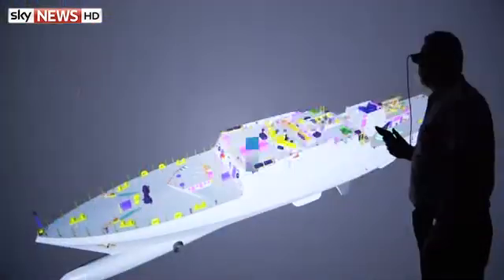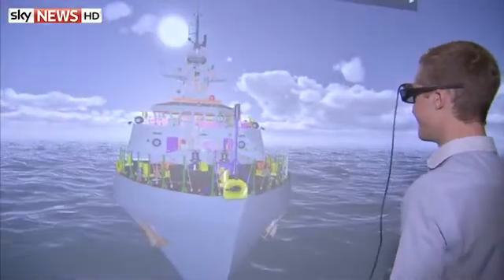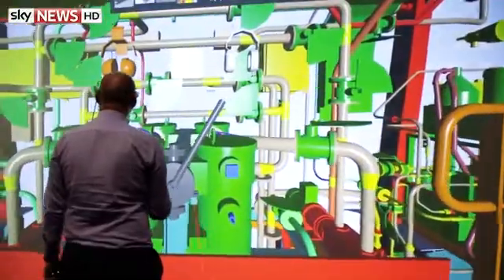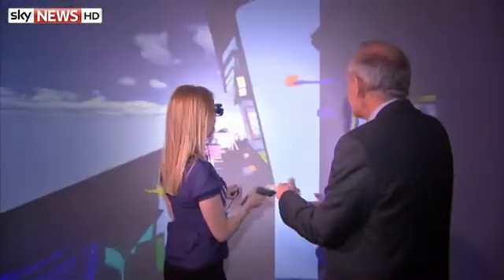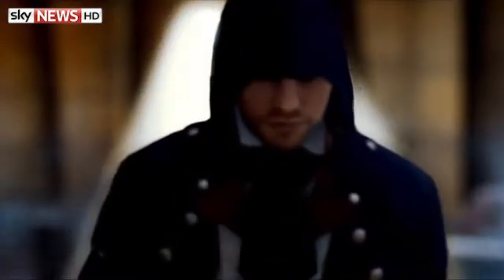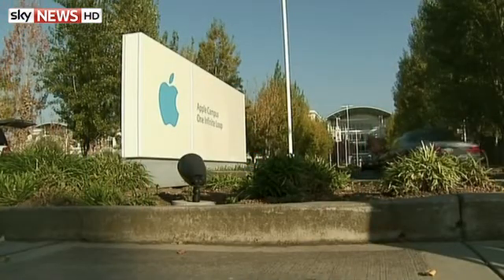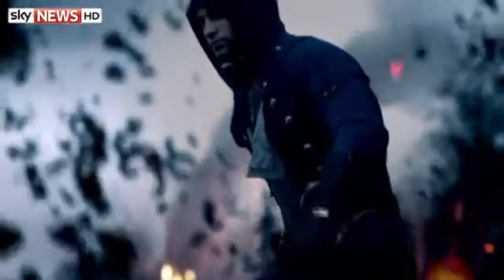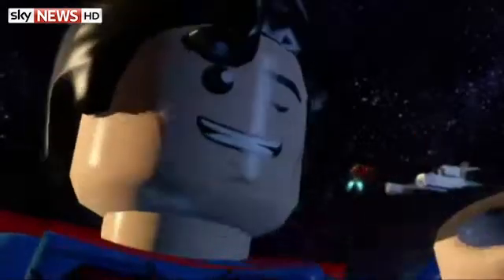Design Your Own Warship With Virtual Reality | Swipe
In this week's edition, Swipe is on a virtual warship to find out how gaming technology is helping defence manufacturers design vessels for the Royal Navy.

Gemma Morris looks at the rest of the week's best tech stories - including how YouTube is gunning for Spotify.

And another week, another huge games release - our expert Ross Thompson takes a look at Assassin's Creed Unity, as well as the latest from Grand Theft and Lego Batman.

:: You can watch Swipe on Sky News on Fridays at 9.45pm, Sundays at 8.45pm and at any time on skynews.com, Catch Up TV, Sky News for iPad and YouTube.

and download our apps